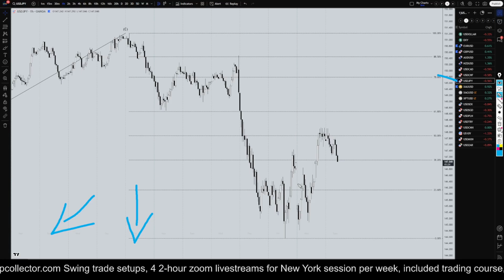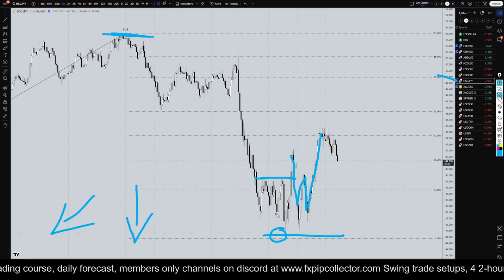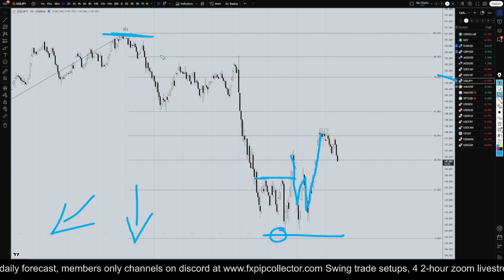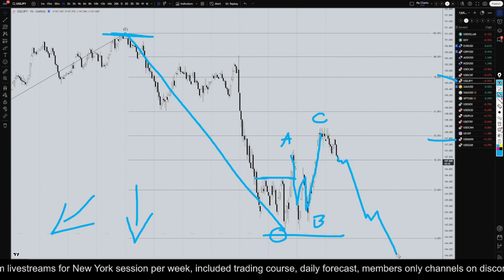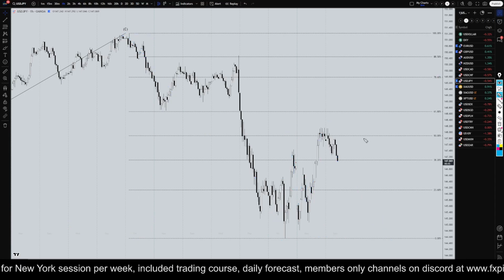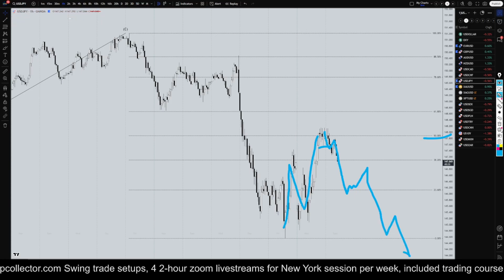USDJPY Forecast and Technical Analysis for April 8, 2025